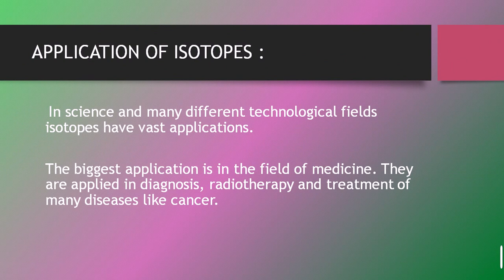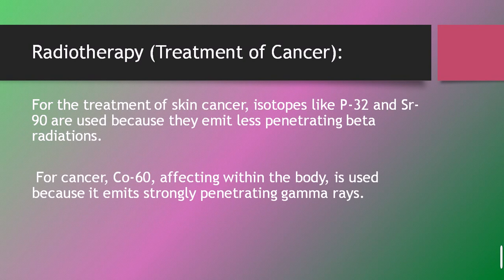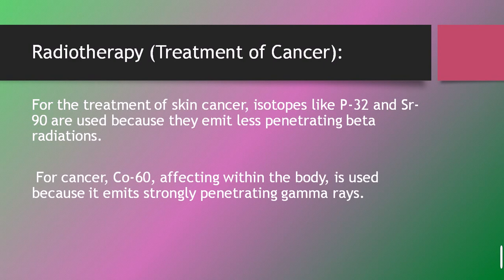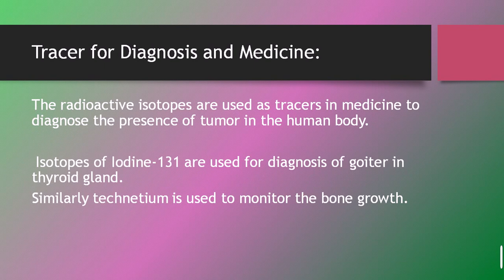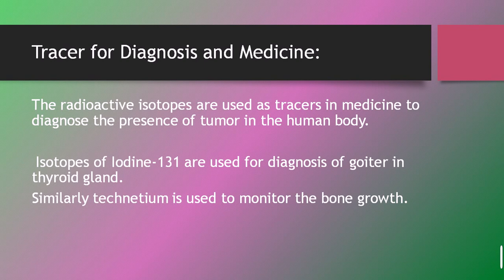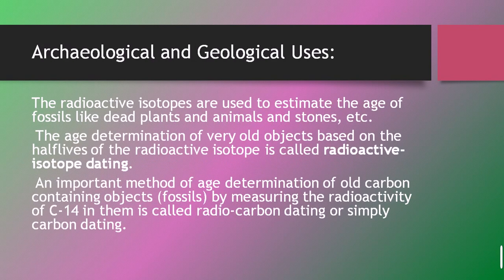# lec14 # YouTube # what are application of Isotope?Uses of Isotopes ?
This lecture is helpful in understanding  application of Isotope and uses of Isotope .
# Application of Isotope !
# what are application of Isotope ?
# Uses of Isotopes?
# what are Uses of Isotopes ?
# Chembooster
Chem Booster
# you tube channal.